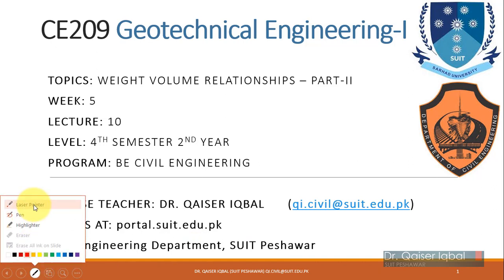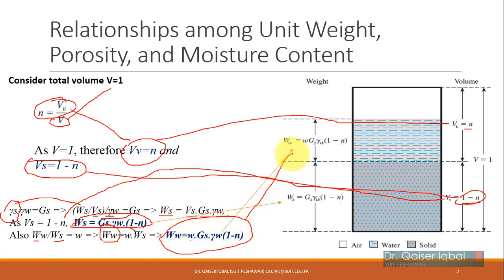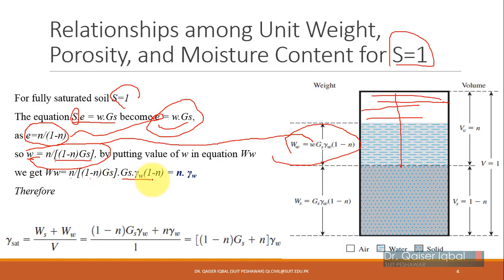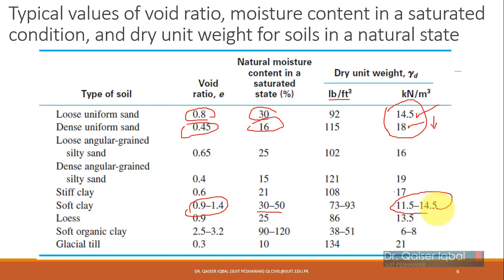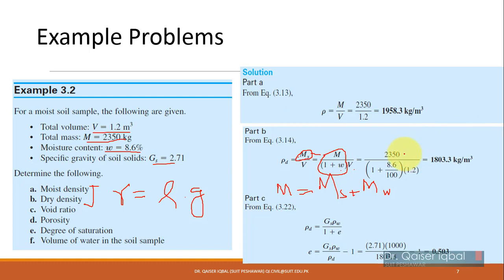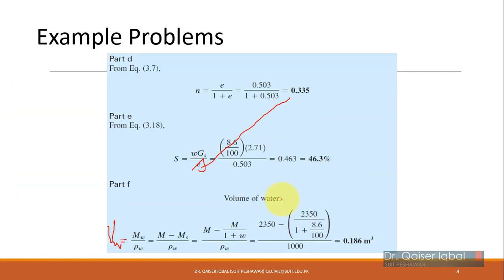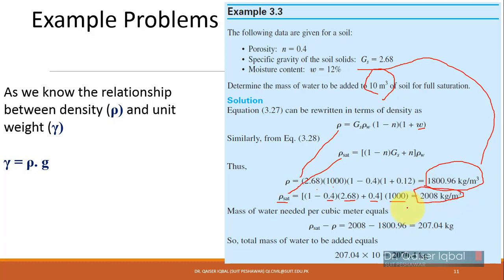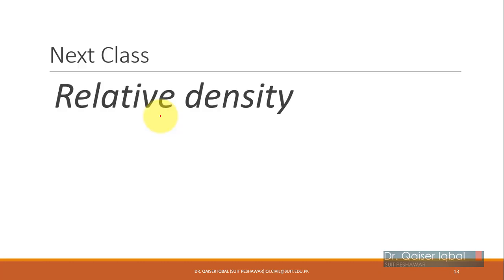Soil weight volume relationships part 2 - Geotechnical Engineering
Soil weight volume relationships part 2 - Geotechnical Engineering - Soil Mechanics by Dr. Qaiser Iqbal